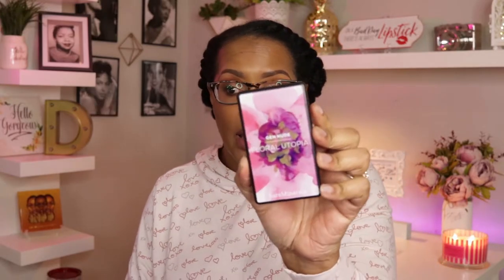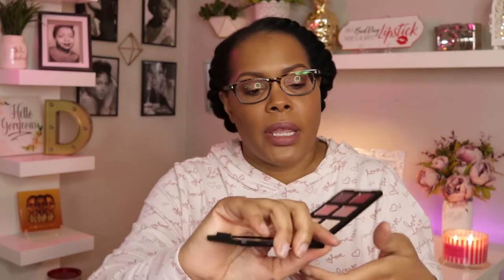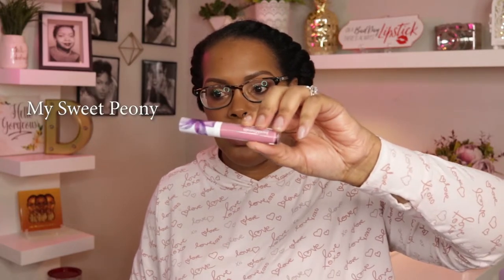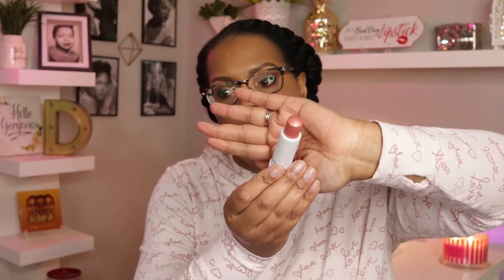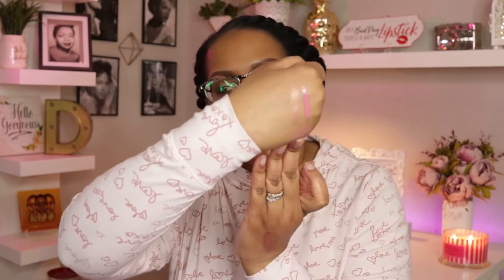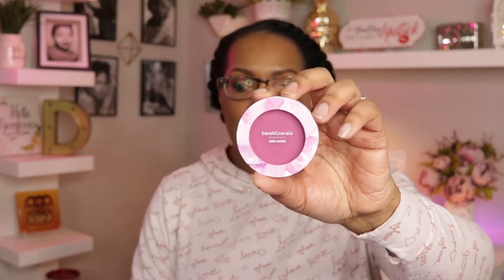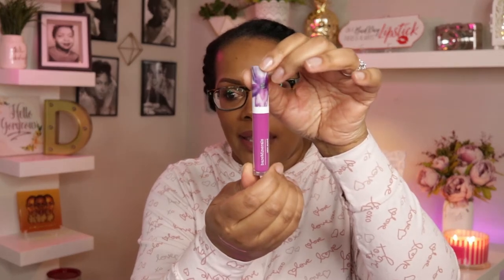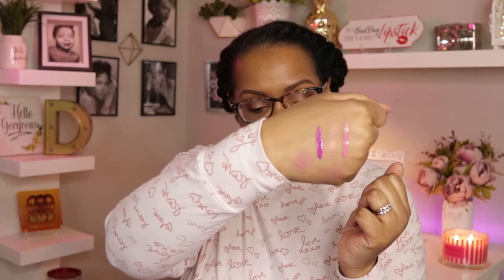New! bareMinerals Floral Utopia Collection (Limited Edition)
Hey YT!

Today's video I am very excited about! I love pretty much anything bareMinerals and the fact that they have come out with a
Spring collection has me over the moon! This collection is beautiful and very appropriate for the season. It is limited edition though, so get your hands
on it now if you are in any way interested in it!

QVC Collection: A352346  $59.16 + $3.50 S&H

Makeup I am wearing:

Foundation: Bare Minerals Bare Pro Foundation in Chai (26)/ Lancome Teint Idole Ultra Wear Foundation in 500 Suede W
Concealer: ELF 16HR Camo Concealer in Deep Chestnut
Brows: Benefit Goof Proof Brow Pencil (#5)
Eye Shadows: ABH Soft Glam Palette
Mascara: Mally Beauty Volumizing Mascara
Eye Liner: Laura Geller Kajal Longwear Eyeliner in Dark Brown Kohl
Blush: e.l.f Luminous Blush in Radiant Peach
Lip liner: None
Lipstick/Lip Gloss: Tarte Lippie Lingerie in Lacy